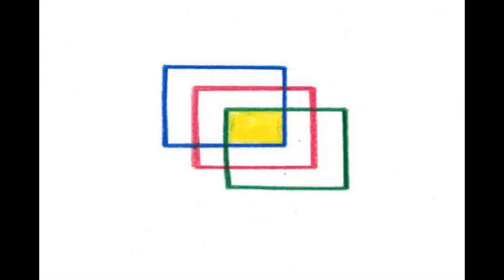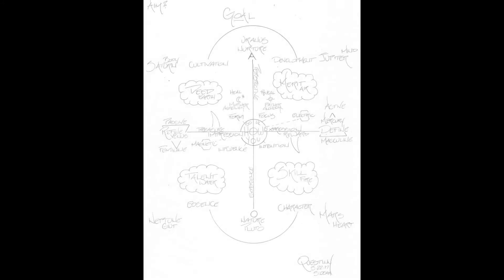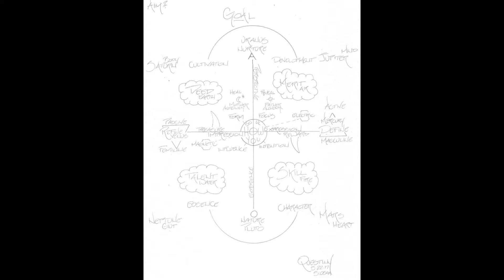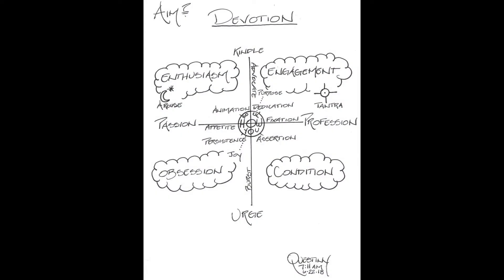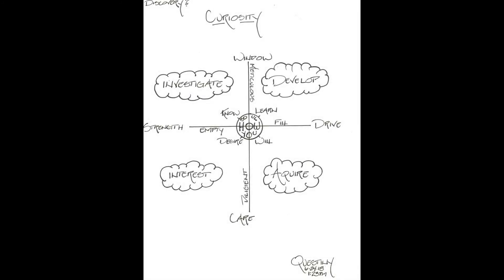Good Judgment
Heart Math

Devotion + Curiosity = Judgment
Devotion with Compassion 2
Curiosity  with Evidence 1
Heart = Will (M) + Desire (FE) + Passion (Balanced) 3
Trinity Structuring

Loving Life Found thru Activities, Practice and Relationships.